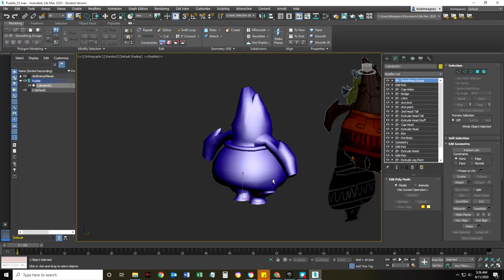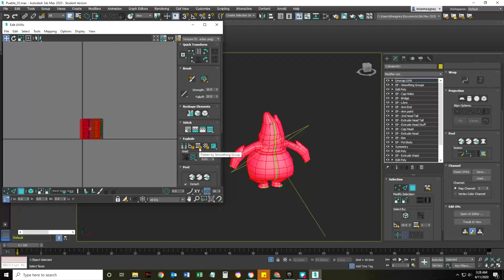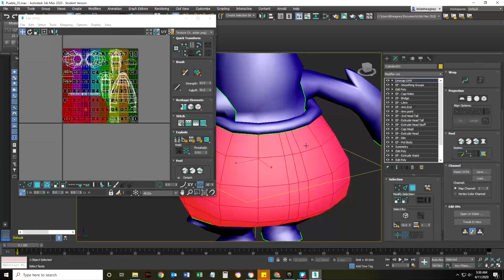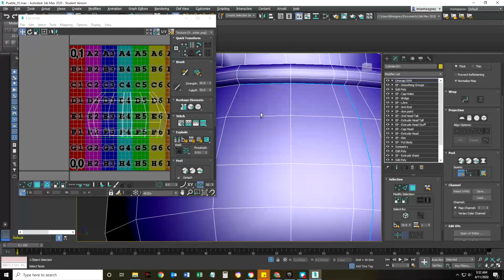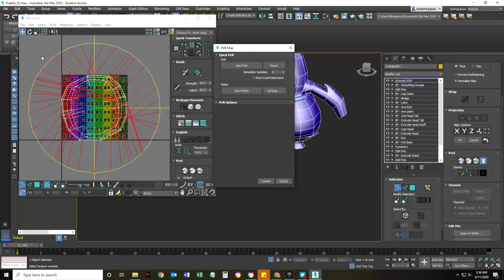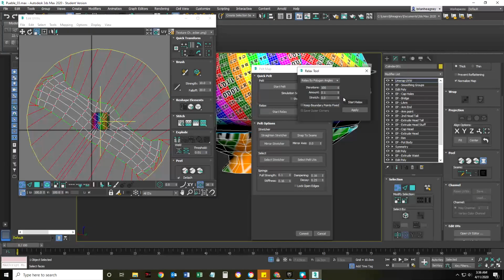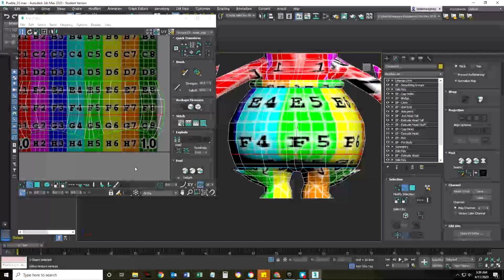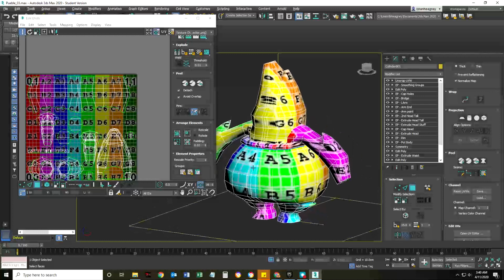Pueble 04: UV Unwrap - Intro and Pelt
In this video, I talk about how to unwrap our cute little character, and cover the pelt unwrap tool in 3ds Max.